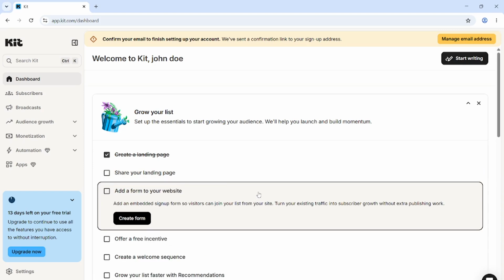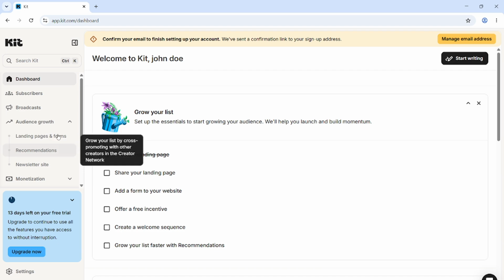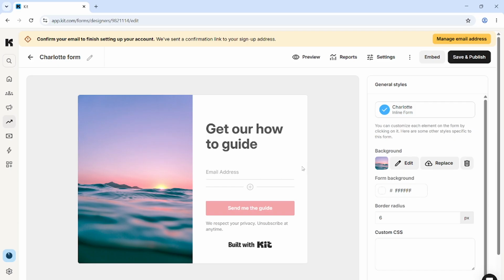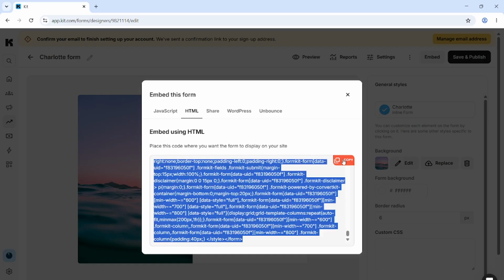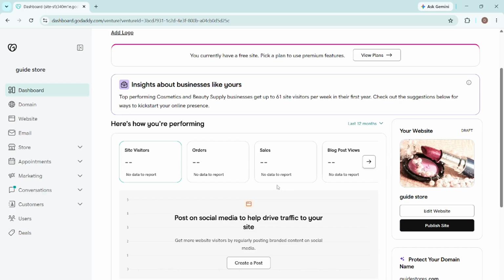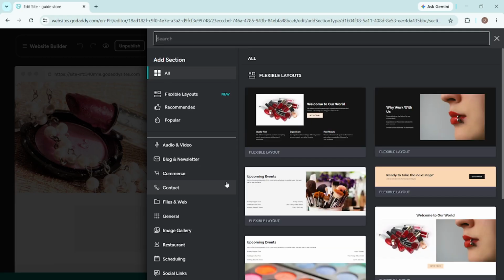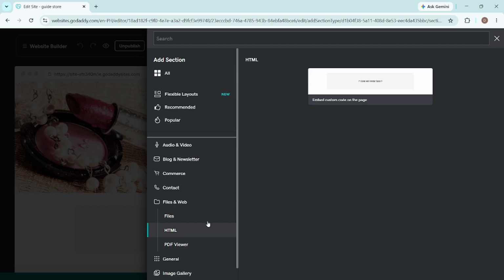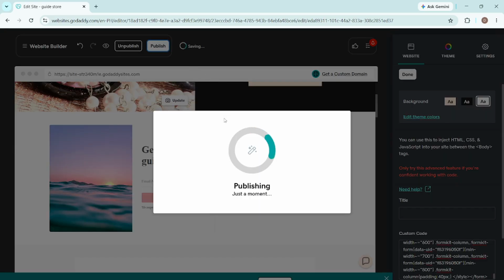How to Add Kit to Godaddy [2026 Step by Step]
Learn how to add a kit to GoDaddy in minutes using the right dashboard steps. In this tutorial, you’ll see exactly where to go inside GoDaddy, how to connect your kit, and how to confirm it’s active. Search for add kit to GoDaddy, connect kit to GoDaddy, and GoDaddy kit setup.